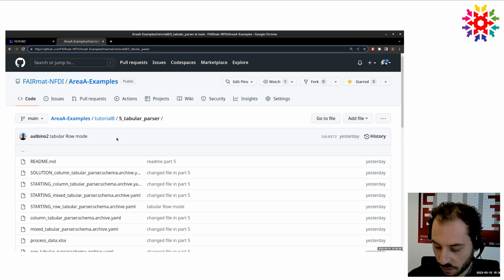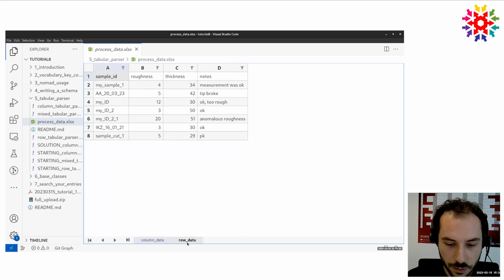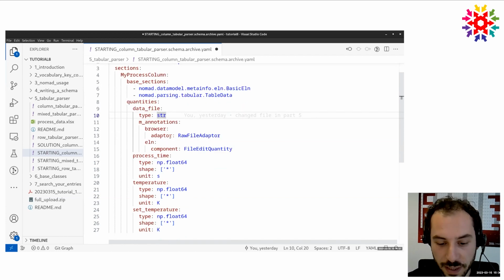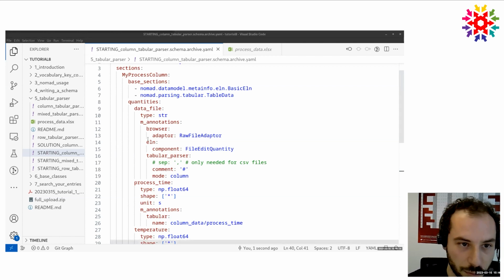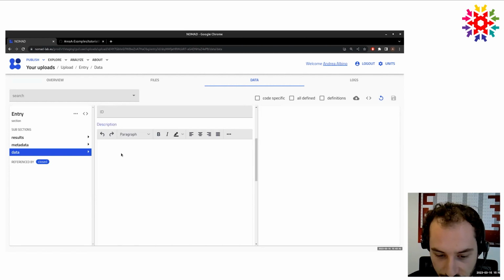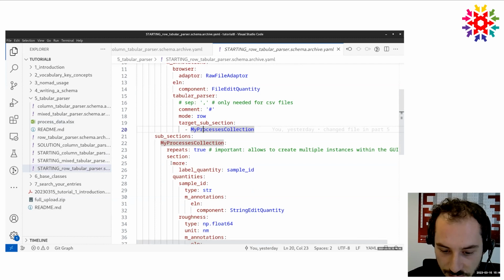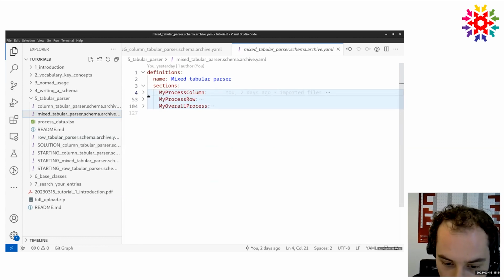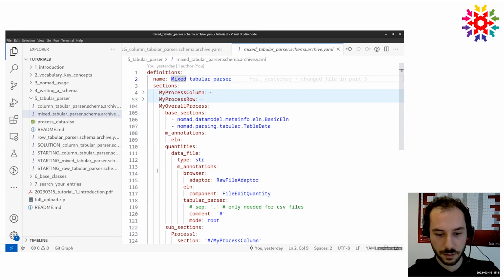FAIRmat Tutorial 8: Tabular parsers and adding plots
In this video, Andrea Albino will introduce reading of files with the tabular parser and adding plots in the NOMAD ELN, within a hands-on tutorial.